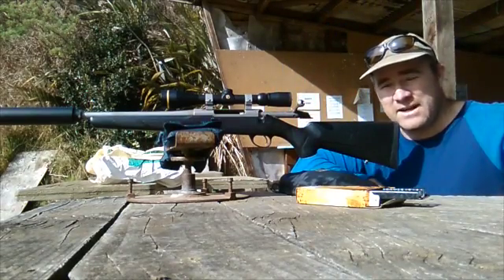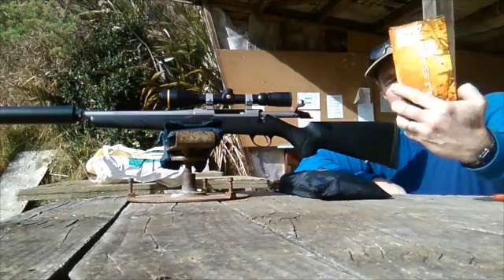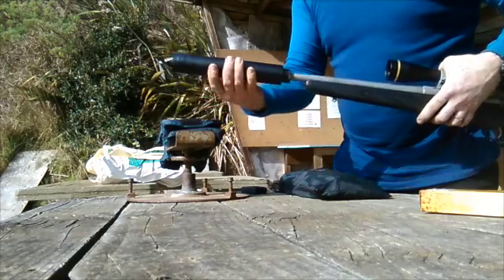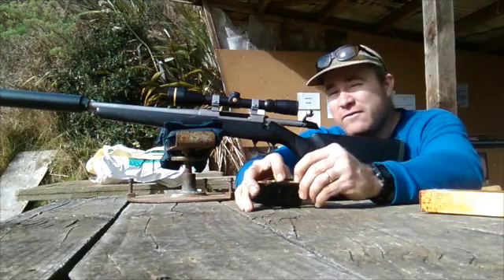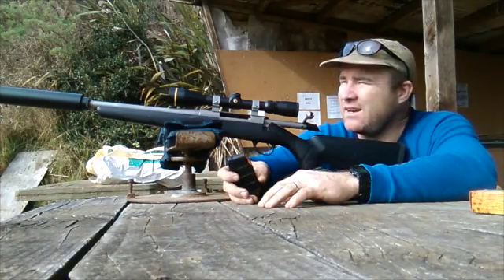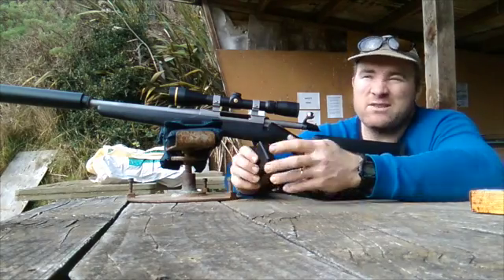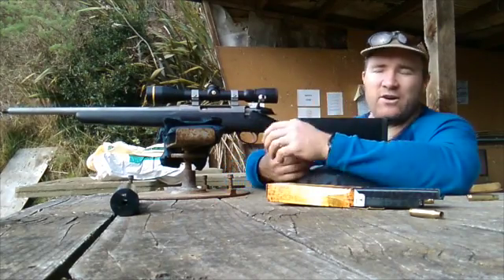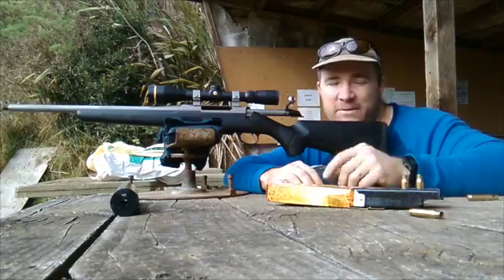suppressors effect on your rifle.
suppressor efects on rifle. this video looks at the effect that a suppressor has on velocity, point of impact and recoil.